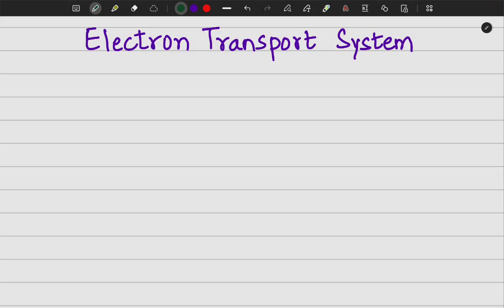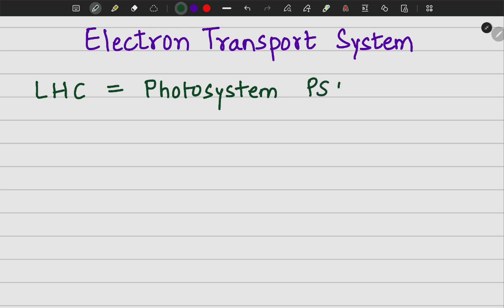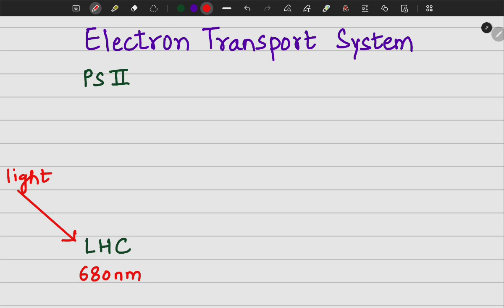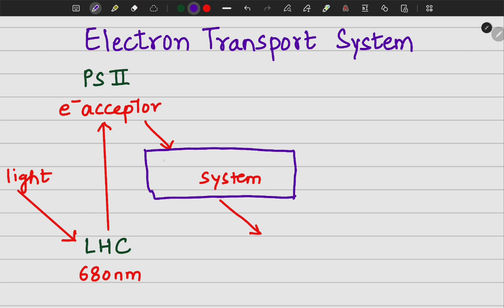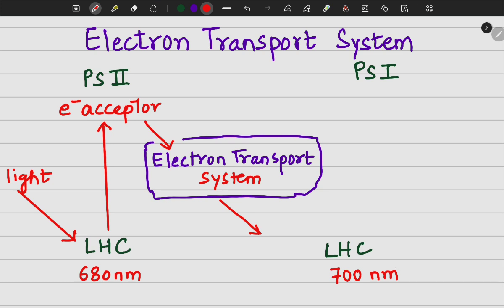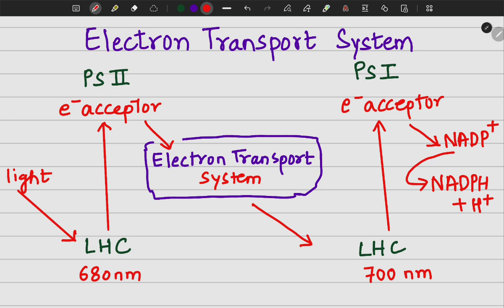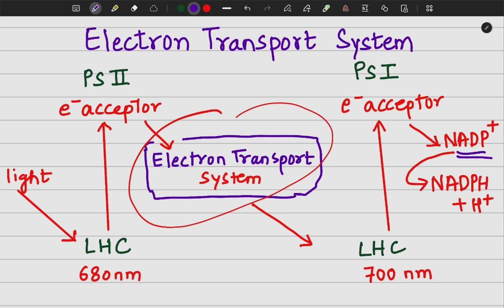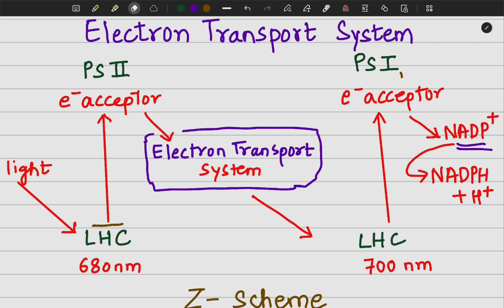The Electron Transport System and Z scheme | Photosynthesis in Higher Plants | NEET Biology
The Electron Transport System and Z scheme. Photosynthesis in Higher Plants.
cytochromes
z scheme
light reaction of photosynthesis